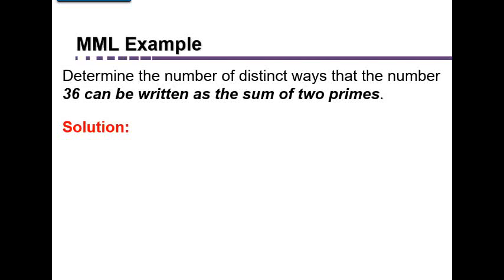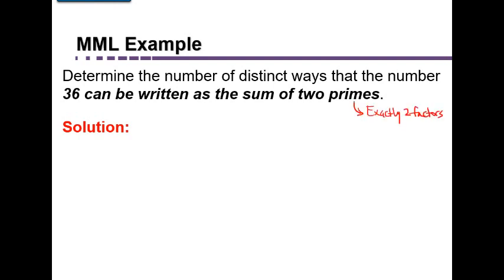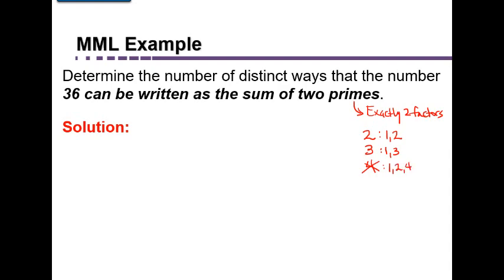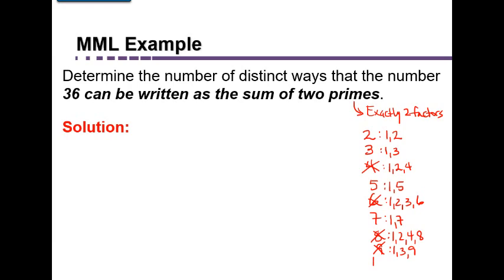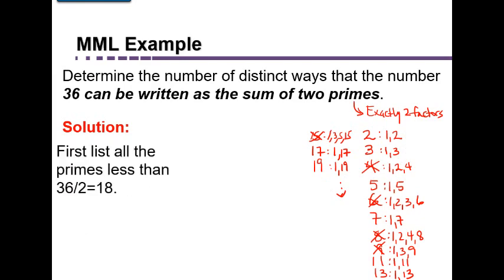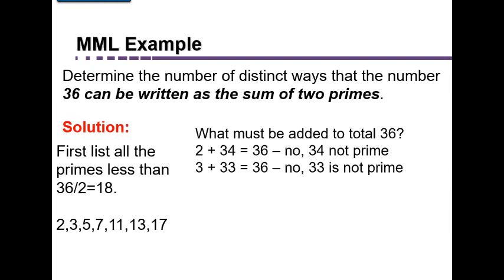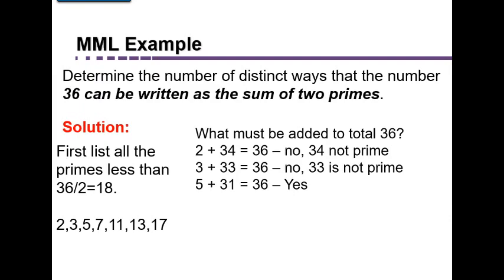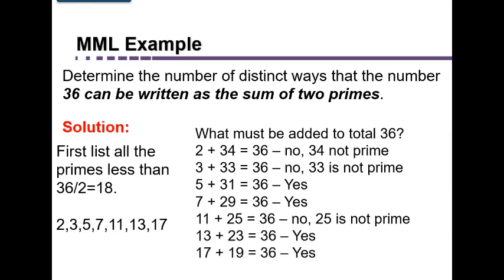Counting Methods: Count ways to write 36 as sum of 2 primes by systematic listing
In this video, I explain what a prime is and discuss a systematic way to list out all possible pairs of primes that add up to 36.